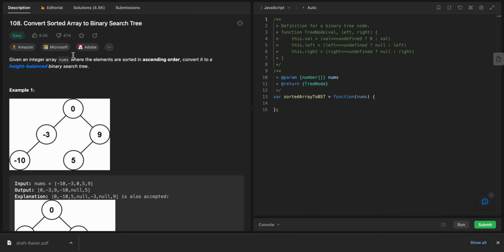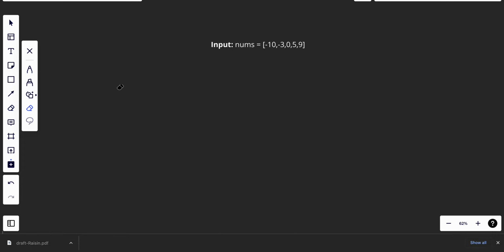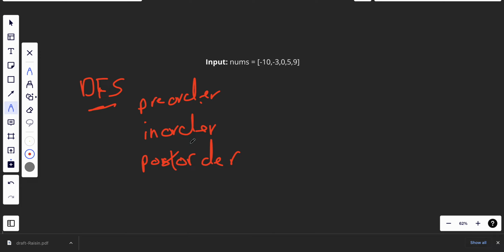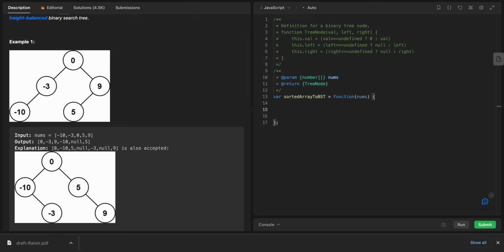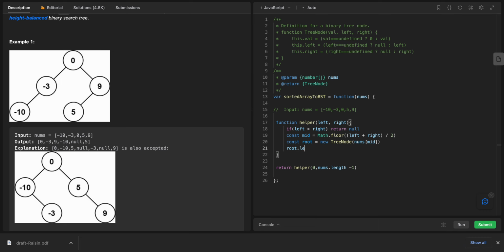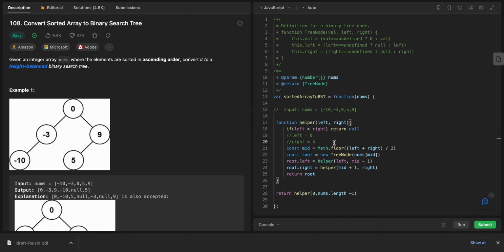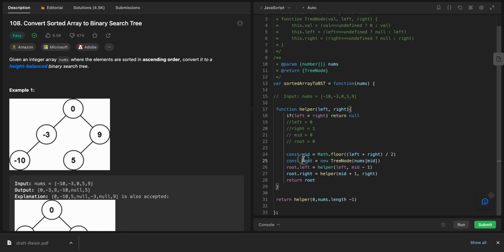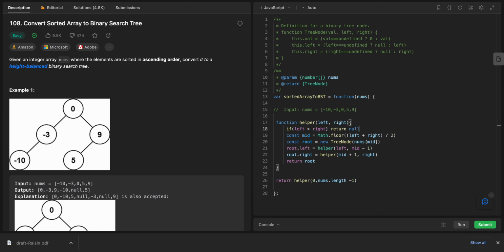Leetcode | Easy | 20. Valid Parentheses | Pt 1 | DFS Preorder | Time complexity: O(n) | Javascript